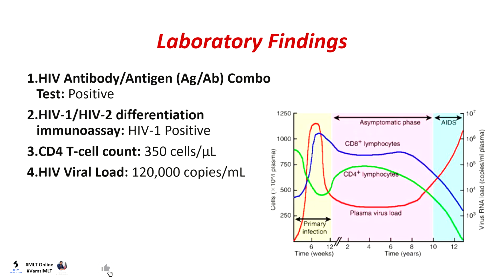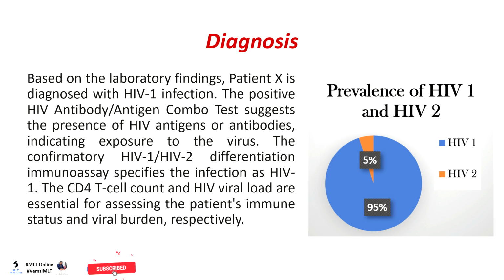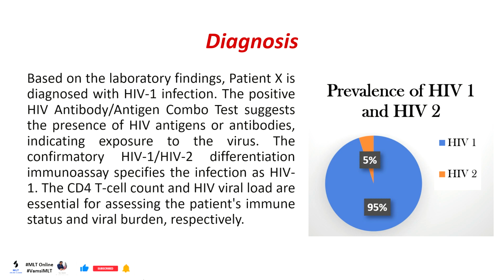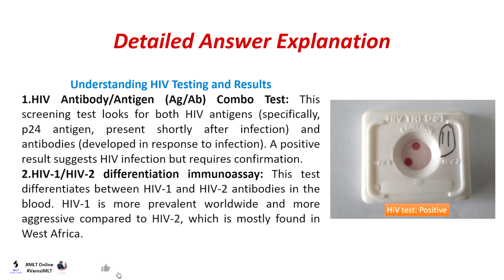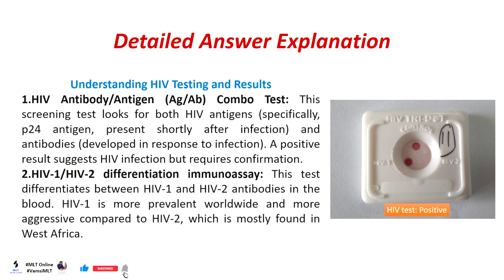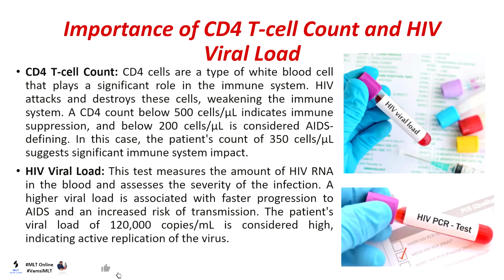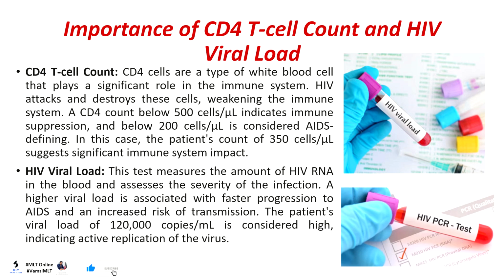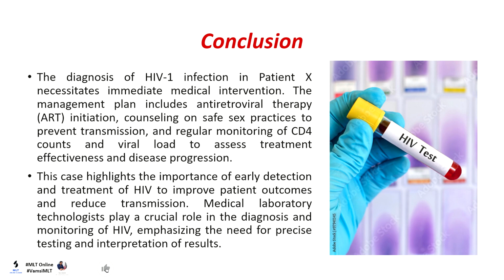MLT Case Study: HIV diagnosis🩸🧬🧑‍⚕️ chandigarhuniversity Study By Attuluri Vamsi Kumar